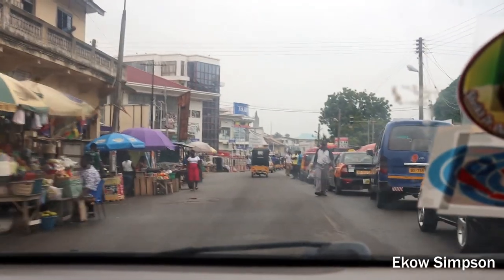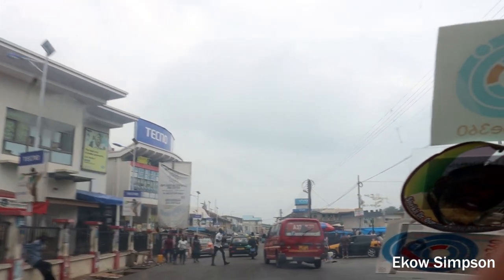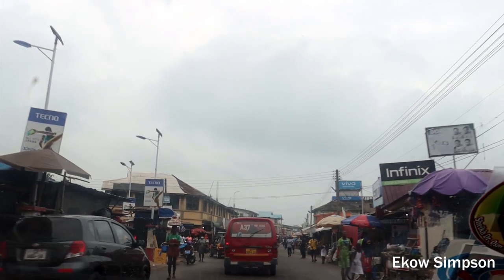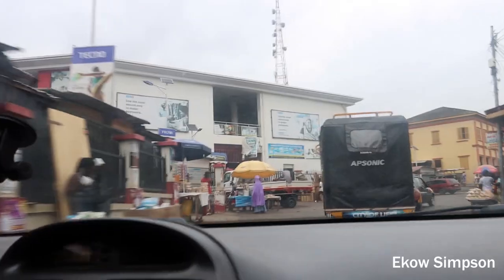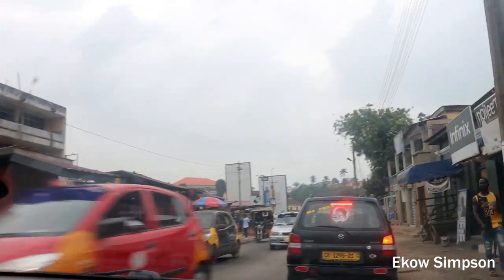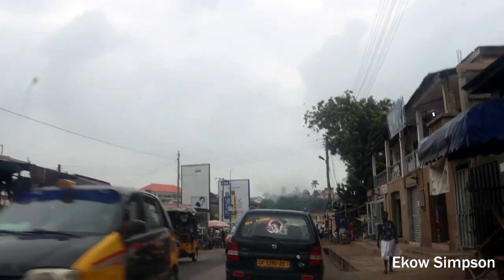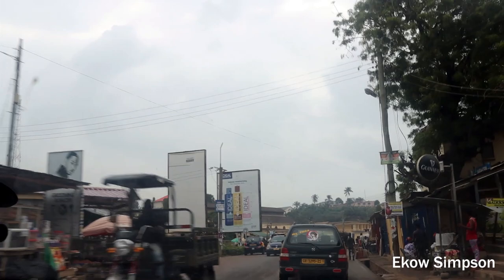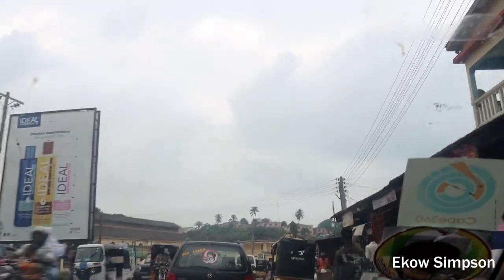Driving From Cape Coast To Asebu Free Land | How to Locate Asebu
Driving From CAPE COAST To ASEBU FREE LAND